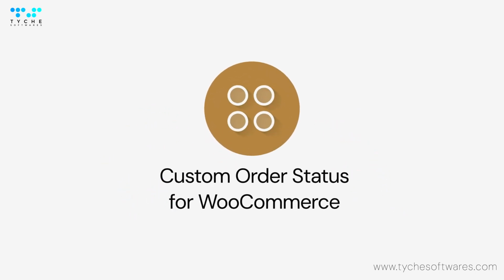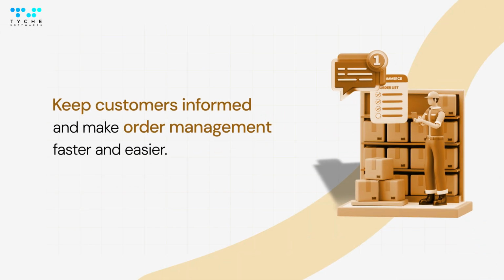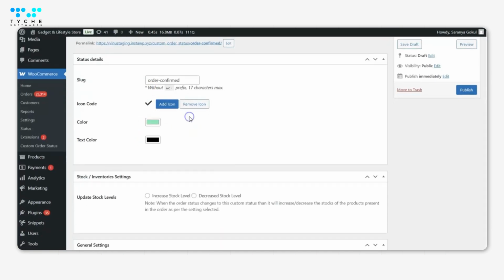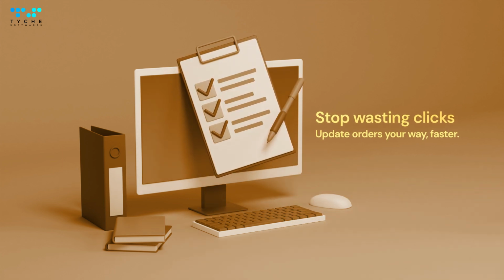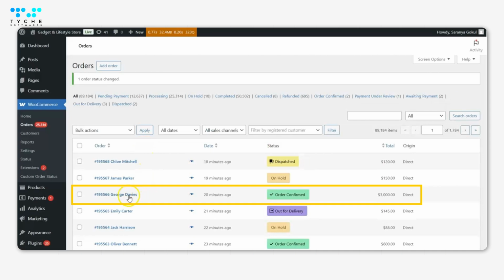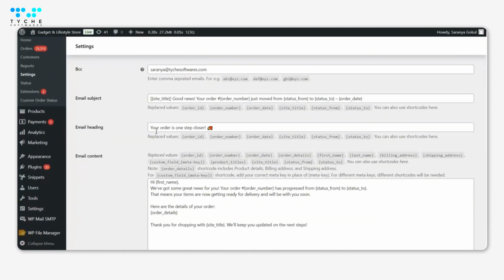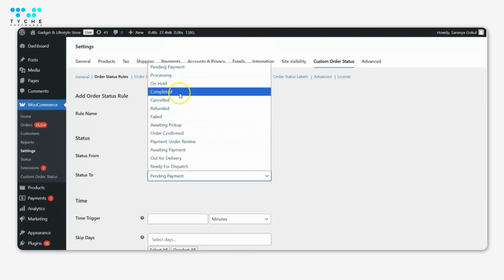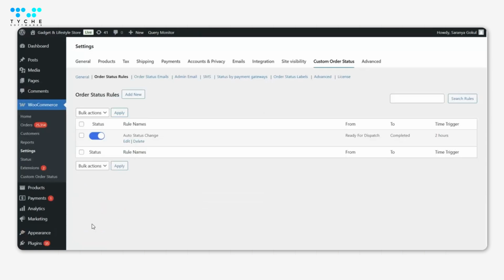Quick Setup of Custom Order Status | WooCommerce Order Management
Congratulations on installing Custom Order Status for WooCommerce!🎉

In just a few minutes, I’ll walk you through creating custom order statuses and automating order updates to make managing your store faster and easier.

Here’s what you’ll learn in this quick-start guide:
✅ Create unlimited custom statuses – Name them, choose colors and icons, and fit your exact workflow.
✅ Apply statuses instantly – Update single or multiple orders in seconds using bulk actions or dropdowns.
✅ Automate notifications – Send emails automatically to customers and admins when orders change status.
✅ Set smart automation rules – Move orders from one status to another automatically, at a defined time and targeted conditions like payment method, products, or categories.
✅ Extra quick features – Rename default WooCommerce statuses, auto-update stock, and create custom statuses for specific payment gateways.

By the end of this video, you’ll have full control over your WooCommerce order flow — keeping customers informed, reducing manual clicks, and managing orders more efficiently.

💡 Got questions while setting up? Drop them in the comments!